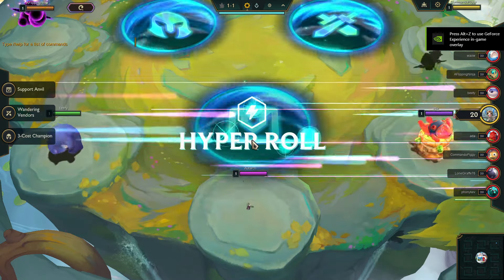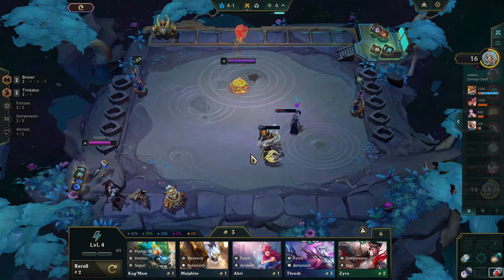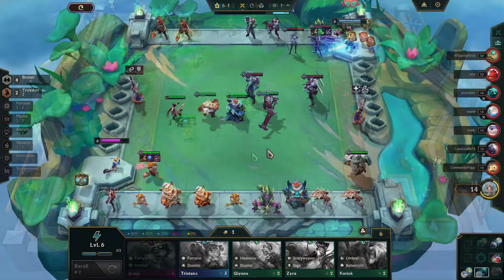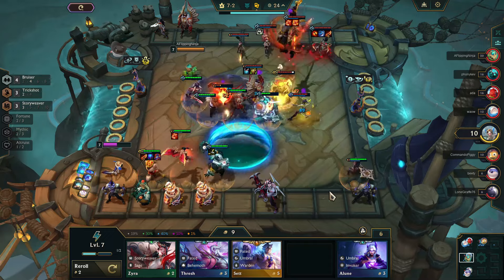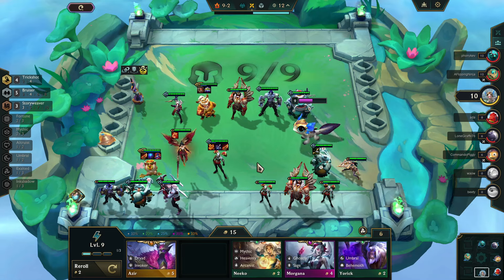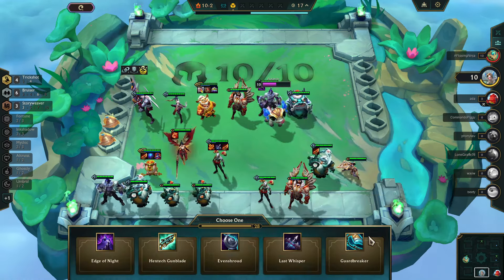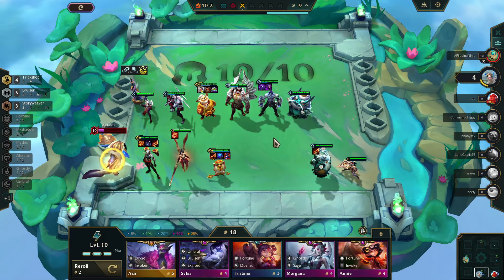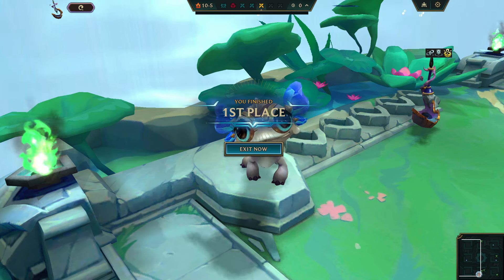Kobuko/Teemo and Kai'Sa 3 in Trickshot Bruiser in TFT Hyper Roll Set 11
Welcome back to TFT Hyper Roll with Autarch! In this second installment of "Kobuko Week," Autarch delves deeper into the hyper roll meta, fueled by the unexpected buff to Kobuko in the latest patch. With newfound excitement and determination, Autarch sets out on another day of strategic exploration.

🌀 **Navigating Uncertainty:** Autarch finds himself at a crossroads as the game presents him with a three-cost champion, hinting at a potential duelist direction. However, fate intervenes as Teemo joins the fray alongside Kobuko, paving the way for a new strategy: the tricky pugilists. With Teemo's gold three-star status assured, Autarch embraces the challenge of assembling a formidable team around these key champions.

🛡️ **Building Momentum:** Despite initial setbacks, Autarch strategically adjusts his lineup, prioritizing the development of Teemo as the main carry. With a mix of determination and adaptability, Autarch begins stacking items onto Teemo, recognizing the importance of maximizing his damage potential early in the match.

⚔️ **Strategic Adaptation:** As the battle progresses, Autarch's team undergoes a noticeable power spike, bolstered by the synergy of the tricky pugilists composition. With Teemo leading the charge and Kobuko holding the frontline, Autarch navigates through encounters with finesse and precision, showcasing his tactical acumen in the hyper roll arena.

🔮 **Embracing Challenges:** Despite facing formidable opponents, Autarch remains undaunted, leveraging his strategic prowess to overcome obstacles and secure victory. With each decision carefully calculated, Autarch demonstrates the resilience and adaptability needed to thrive in the ever-changing landscape of TFT Hyper Roll.

🏆 **Triumph and Success:** In a thrilling climax, Autarch's team emerges victorious against all odds, cementing their status as contenders in the hyper roll meta. Through strategic decision-making and unwavering determination, Autarch proves that with the right tactics, even unexpected buffs can lead to triumph on the battlefield.

Join Autarch on this captivating journey through the hyper roll meta, where each match brings new challenges and opportunities. With Kobuko and Teemo as the driving forces, Autarch showcases the potential of unorthodox strategies and unconventional builds, inspiring viewers to embrace innovation and creativity in their TFT adventures.